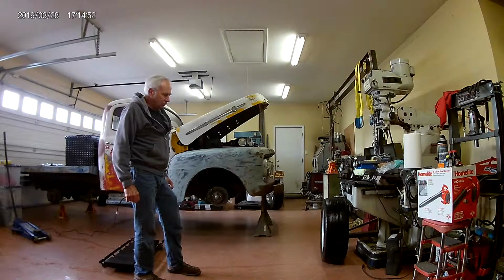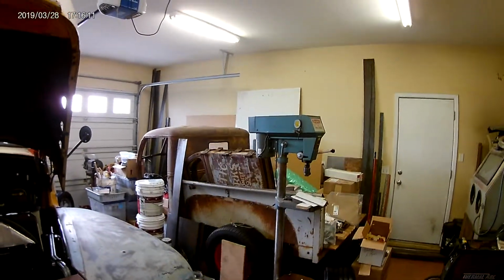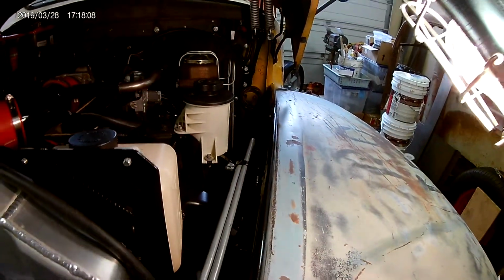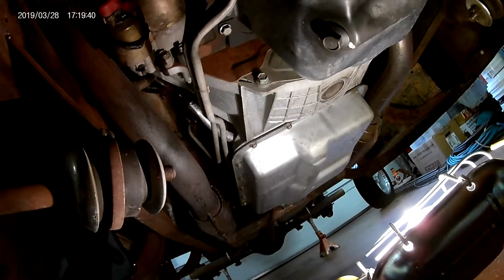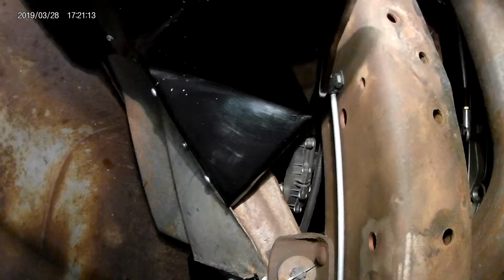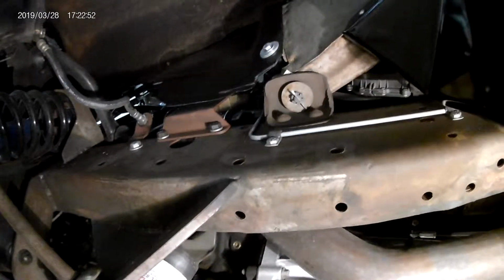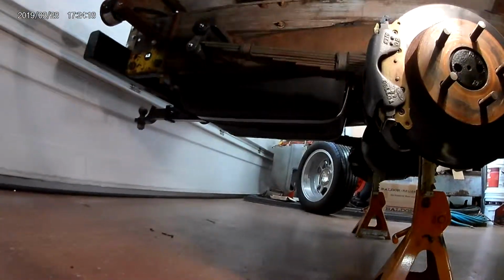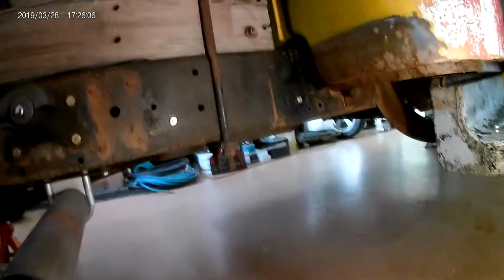Shop Truck 1952 Ford F1 Details on Build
Truck has 35,000 miles since build, set up to pull a trailer. 5.4 / E4OD, Mustang II, 9" Rear 3.00 Track Lock, Vintage Air
The front caliper brackets are from Chassis Engineering (AU-2045) not TCI